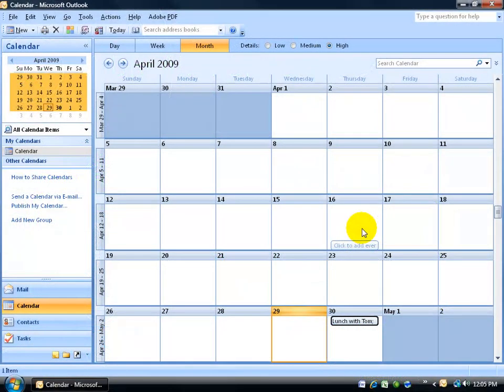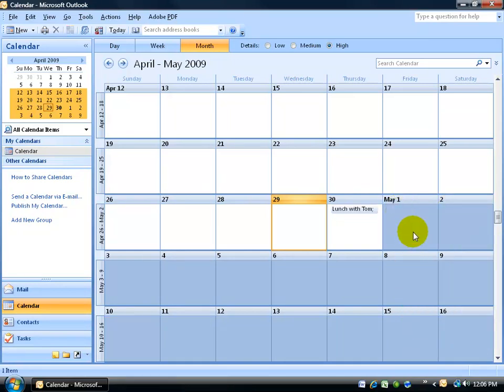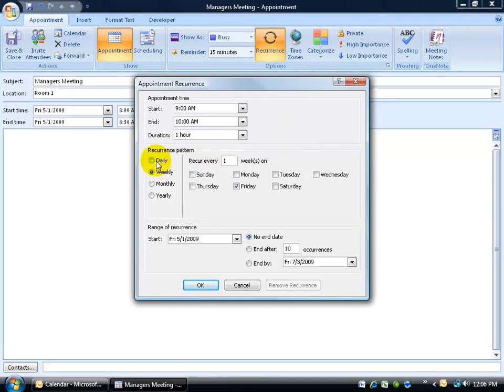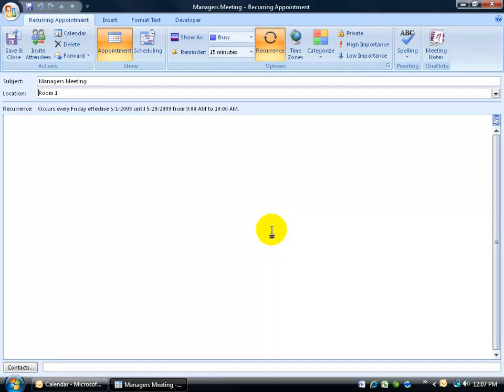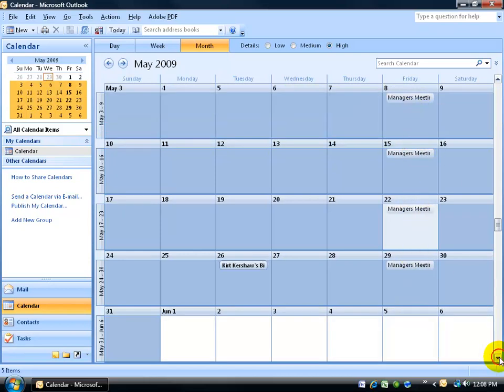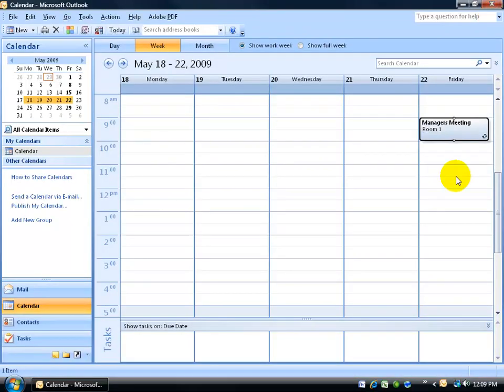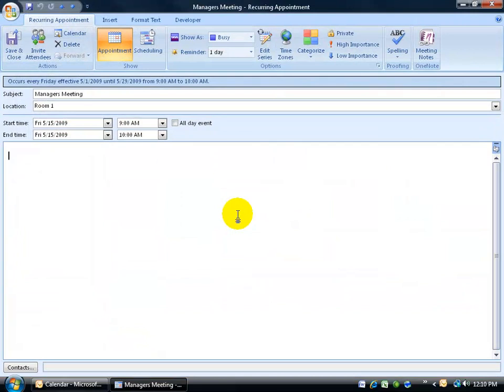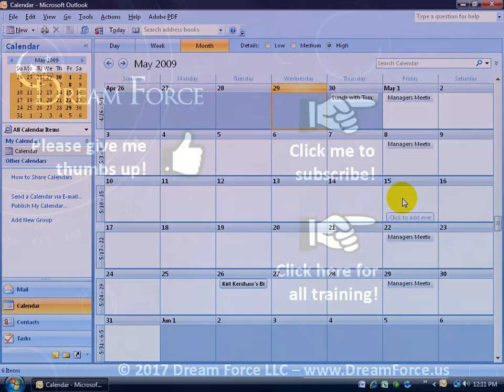Outlook 2007 Calendars: Scheduling Recurring Appointments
Outlook 2007 training video on how to schedule recurring appointments every: day, week, month or year.  Also, deleting a an occurrence or series of recurring appointments.